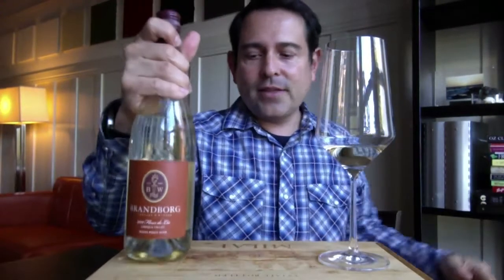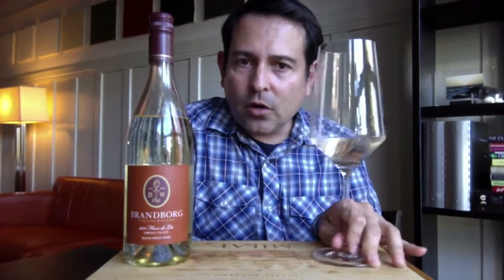Brandborg Umpqua Valley White Pinot Noir - 2011 - 92 Points - James Melendez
Brandborg Wines

Salute,